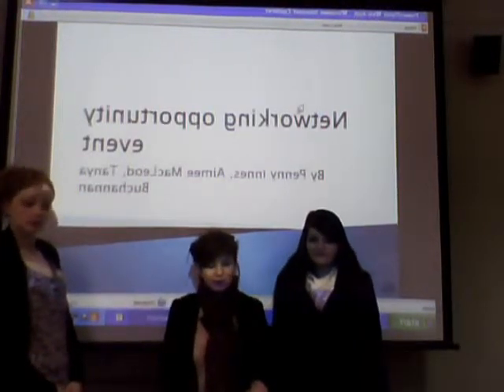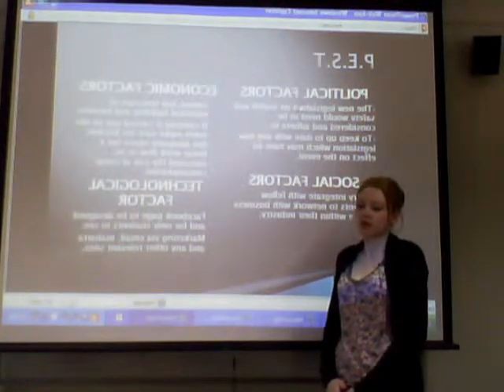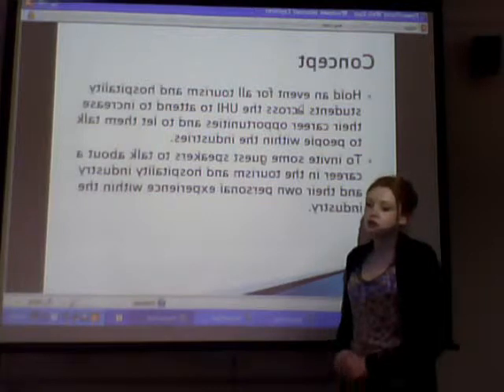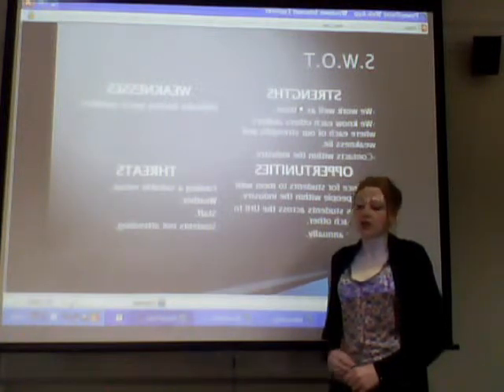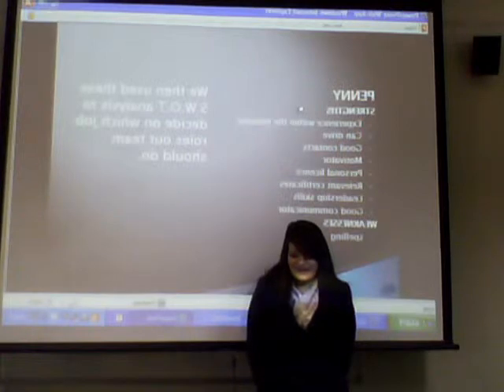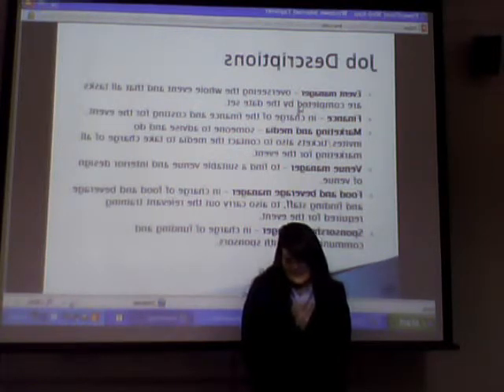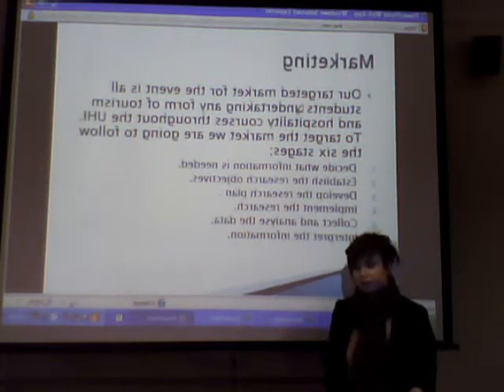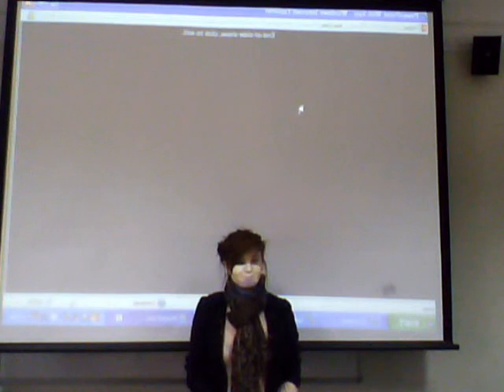UHI event presentation planning stage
UHI Dornoch Campus student event planning stage - BA Hospitality & Tourism